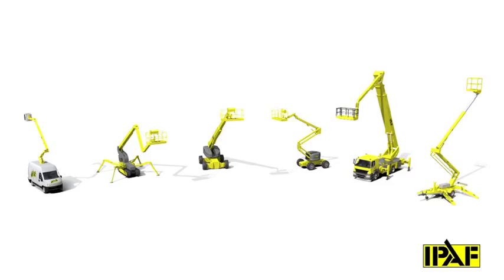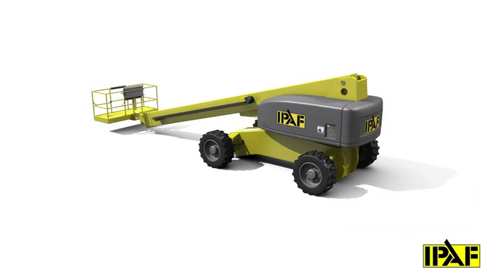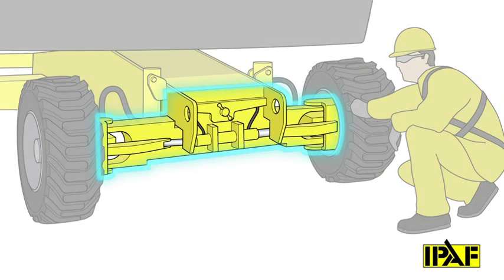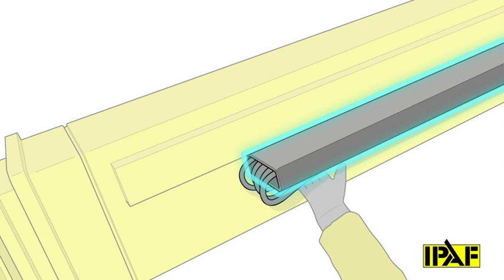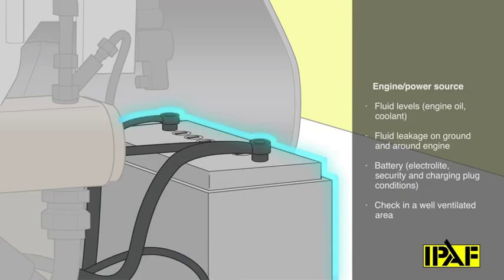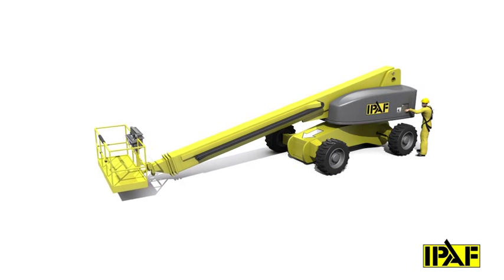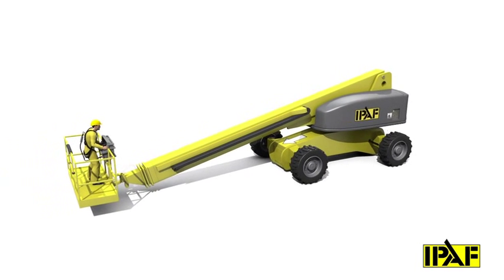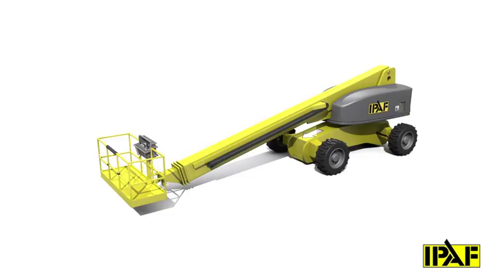IPAF.org - Pre-start inspection: Boom lift (English)